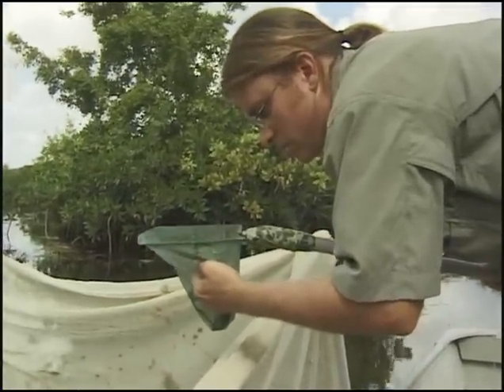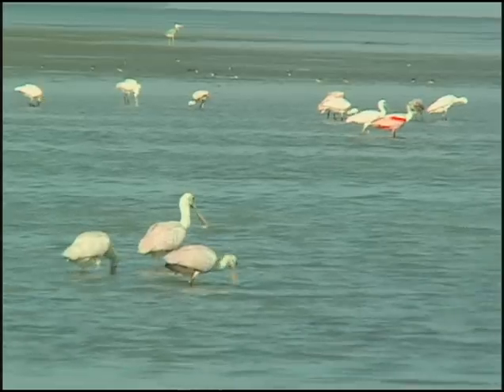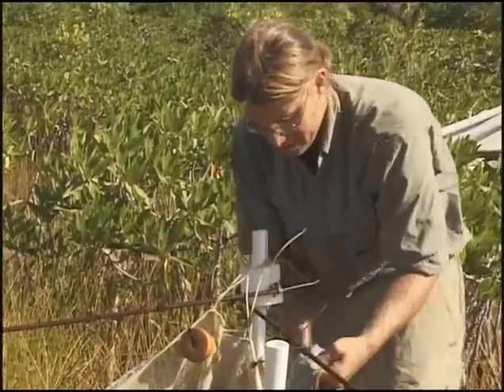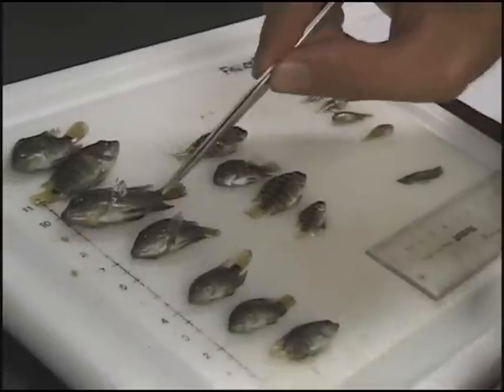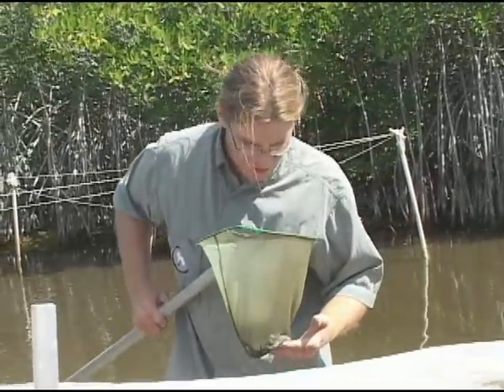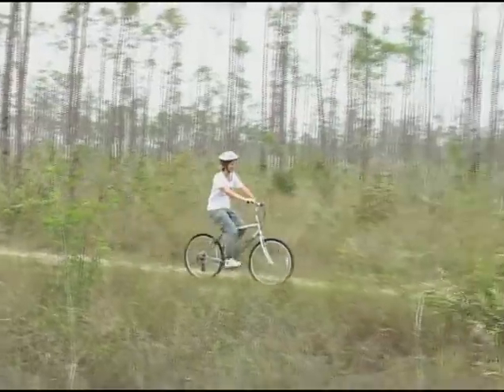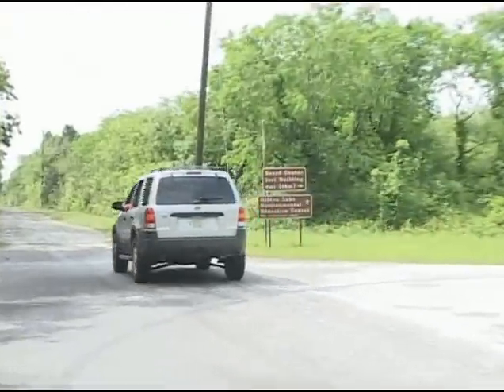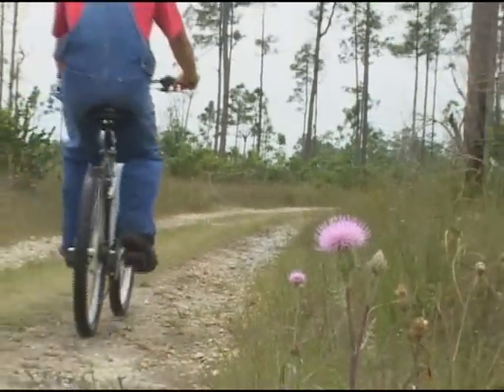Waterways Episode 215 - Prey Based Fish Studies AND Biking the Glades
You are what you eat - scientists from Audubon's Tavernier Science Center study the abundance and type of prey fish available to roseate spoonbills during wet and dry seasons in Florida Bay; biking provides a great way to view the splendor of the Everglades.  Directed by Erik Hutchins. Presented by Florida Keys National Marine Sanctuary, Everglades National Park and The US Environmental Protection Agency.